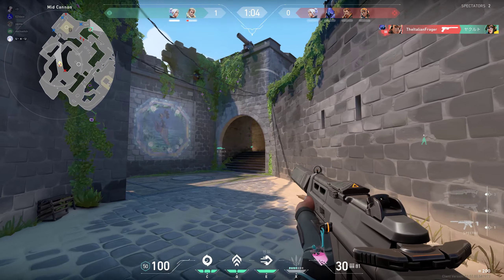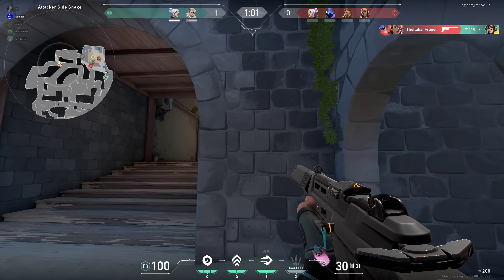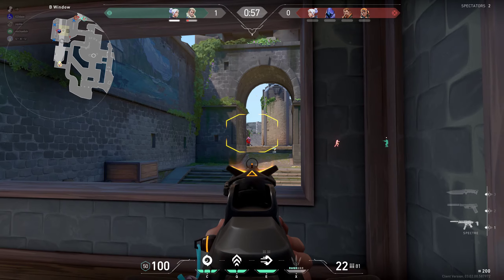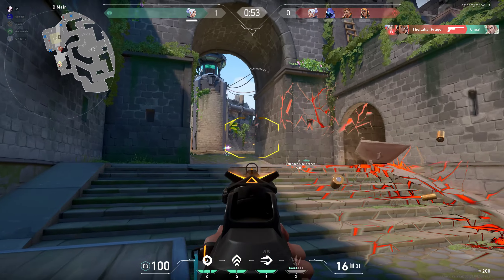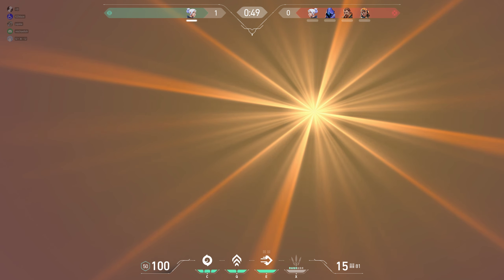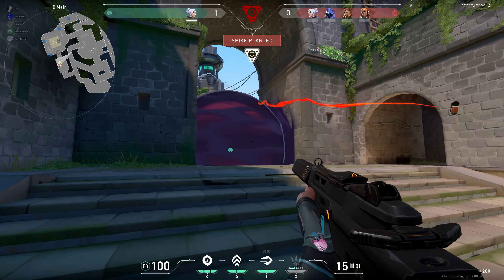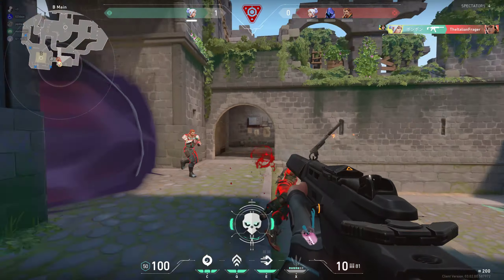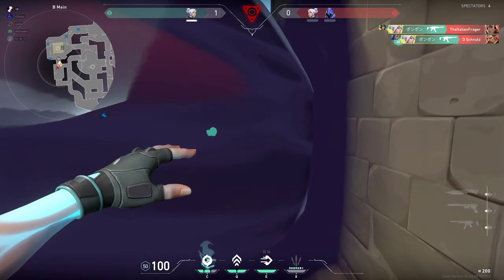Aimlabs.exe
GPU: NVIDIA GeForce RTX 2080
CPU: Intel(R) Core(TM) i5-8600K CPU @ 3.60GHz
Memory: 32 GB RAM (31.94 GB RAM usable)
Current resolution: 2560 x 1440, 165Hz
Operating system: